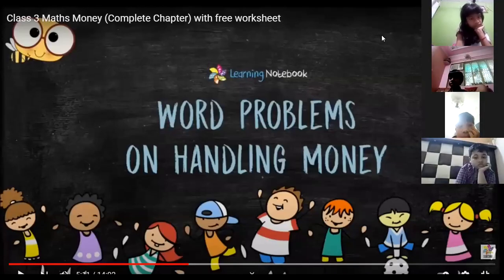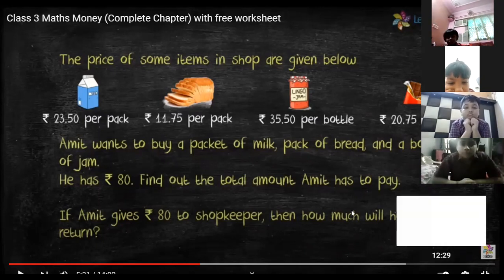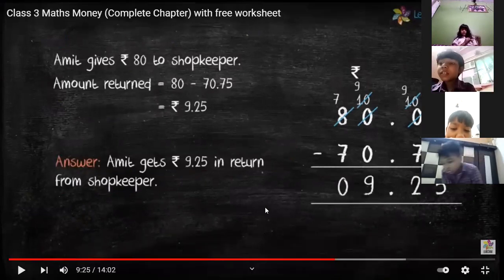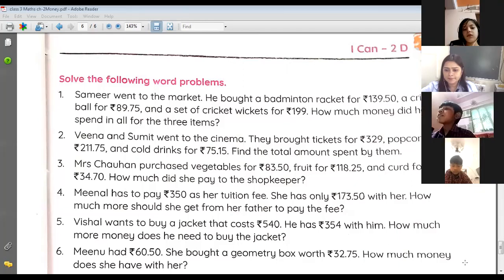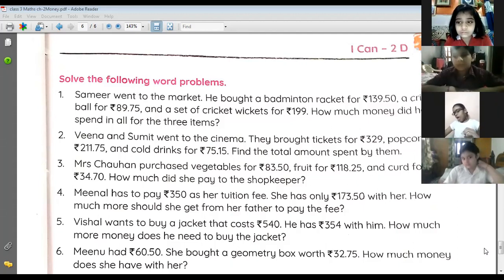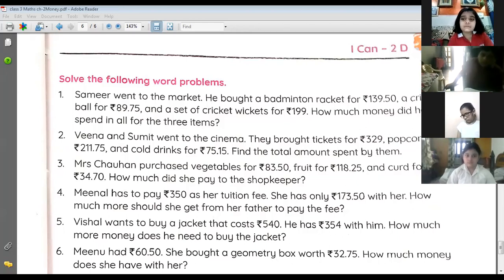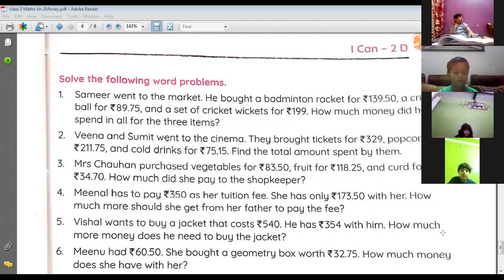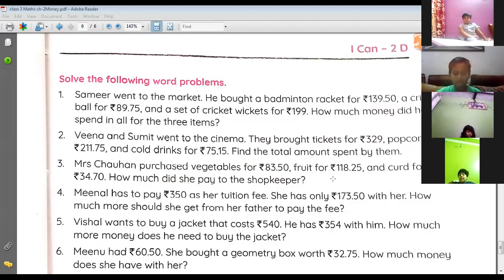Class 3 Maths (Topic - Money Word Problem) (18-10-21)